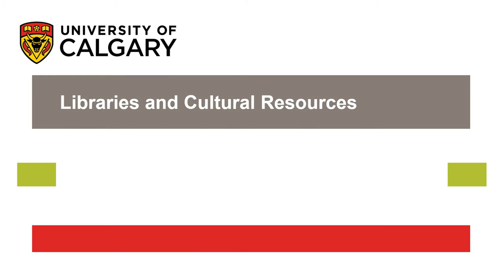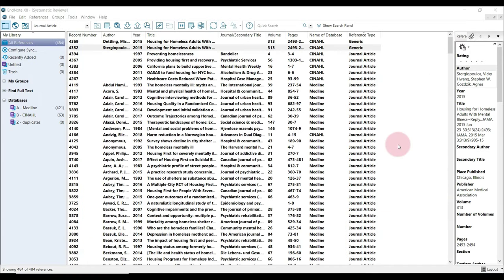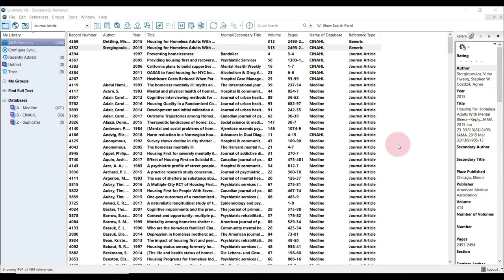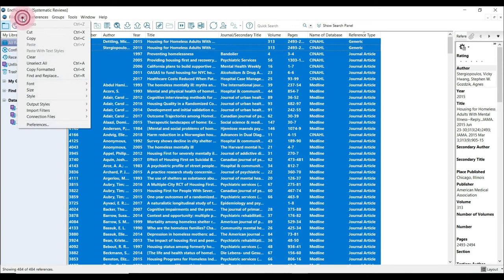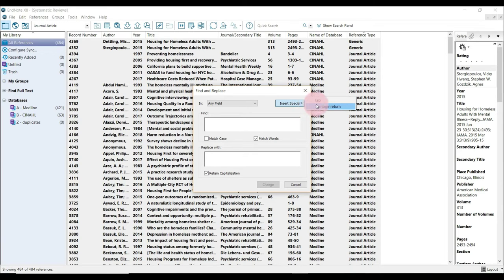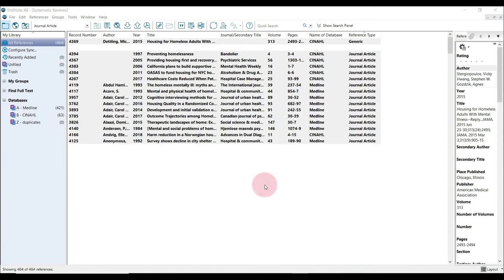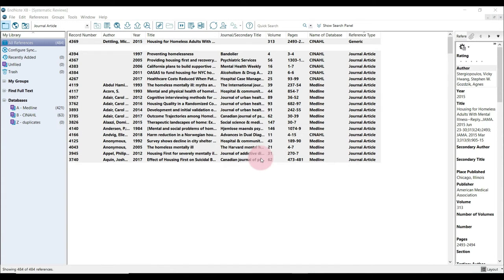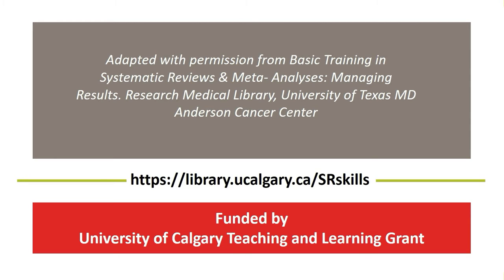EndNote: Remove Carriage Returns